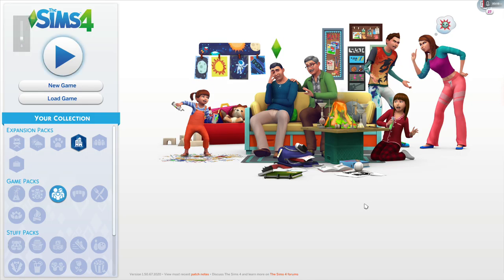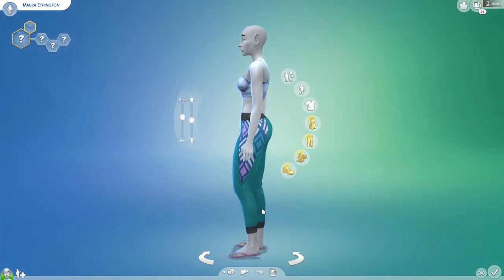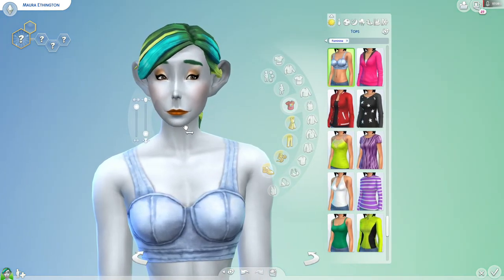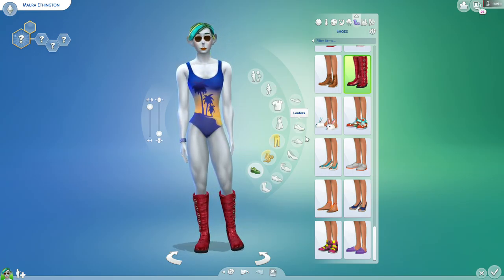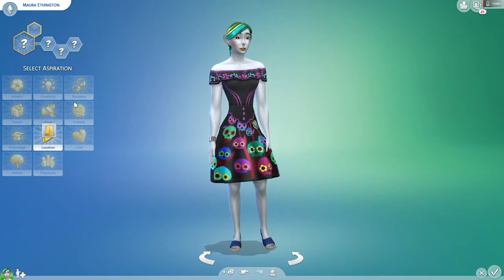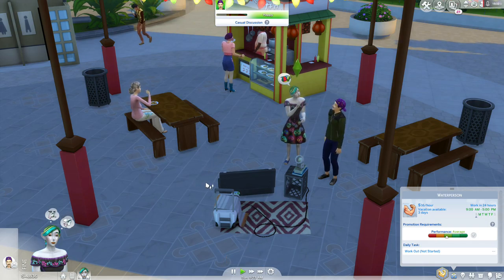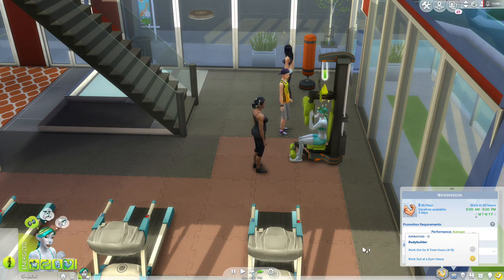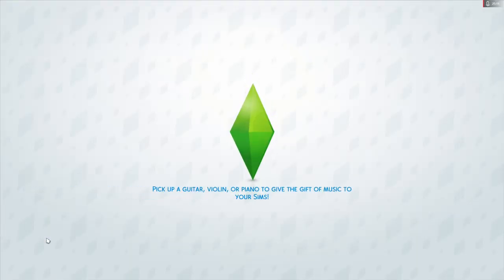Playing the Sims 4 || Julia Does Things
Welcome to a video in which I play the Sims 4! I made a random strange looking Sim names Maura and put her into the world to start her life!

We didn't do too much in this episode except create her, but we are going to keep playing and seeing what story line we can create for Maura!

Let me know what you think! Thanks for turning in.